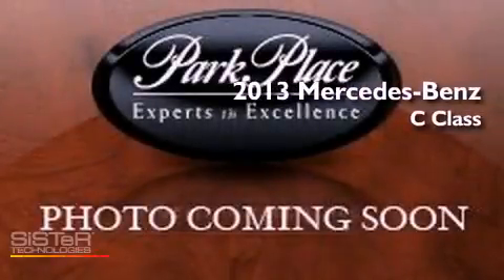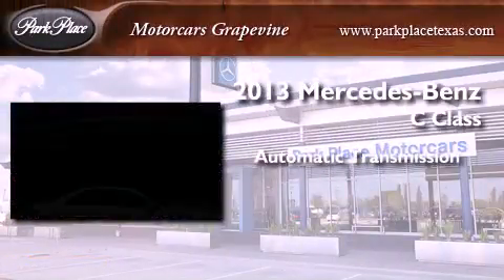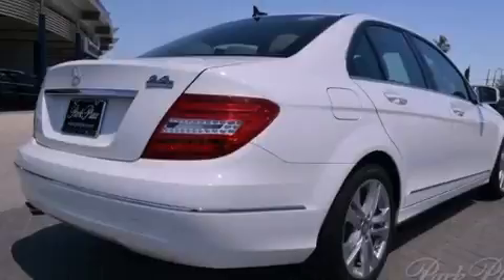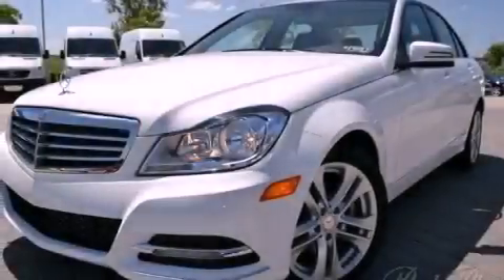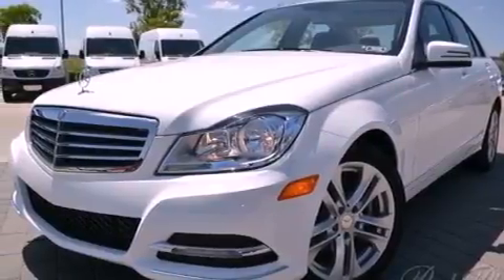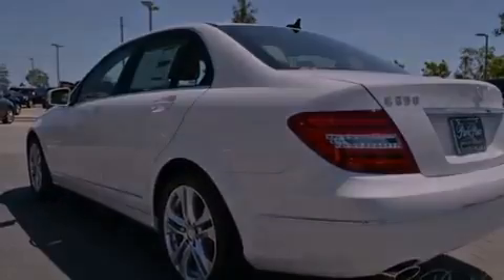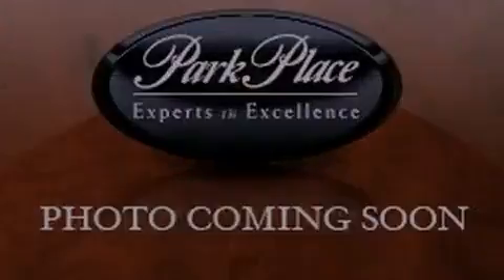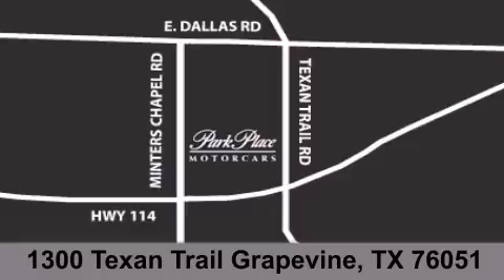2013 Mercedes-Benz C Class Grapevine TX 76051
Year : 2013
 Make : Mercedes-Benz
 Model : C Class
 Engine : 1.8L 16-valve I4 turbocharged engine
 Trans . : Automatic
 Exterior : White
 Miles : 8

 Stock : DF966686